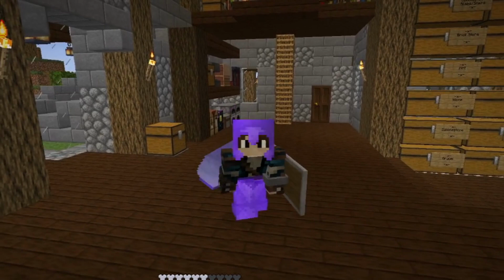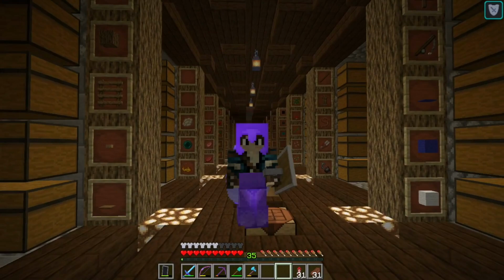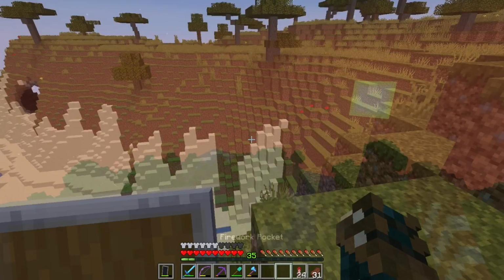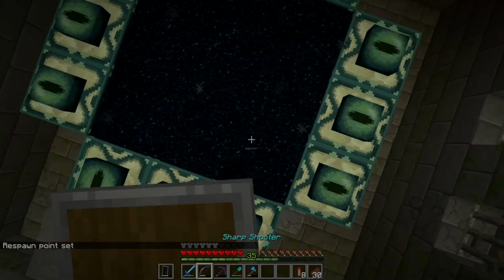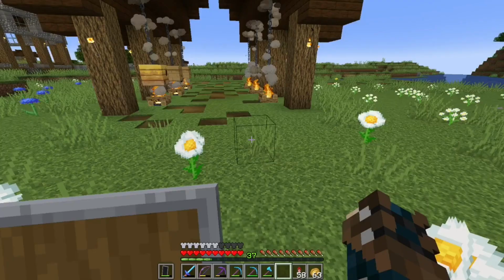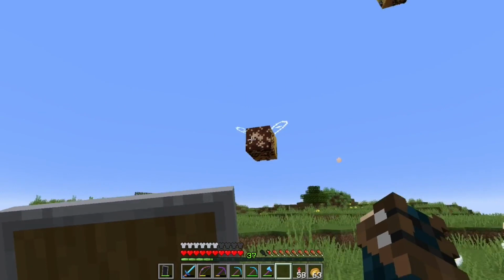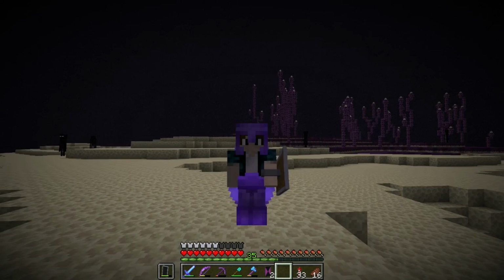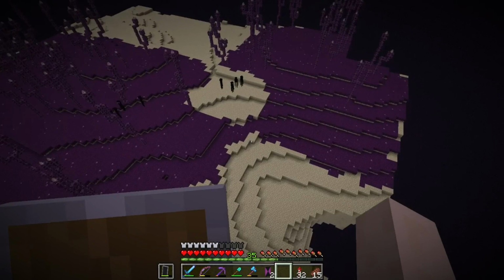Let's Play Minecraft - Ep.14 : End Adventure + Marco's death but epic?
In this video I go to the end to loot some end cities. After I've used some epic music, I feel like bringing Marco's back one more time. And he dies again :|

History of this world:
I created this world sometime in 2019. A few months later I started streaming this world on twitch. These were mostly boring grinds with a lot of bloopers. That's why I started making YouTube videos of it!

Intro: (0:00)
Preparations: (0:27)
Shrek?!: (2:11)
End Adventure: (2:18)
Epic Battle: (3:06)
Marco is back?!: (3:40)
NatureX Texture pack: (4:35)
Outro: (5:33)